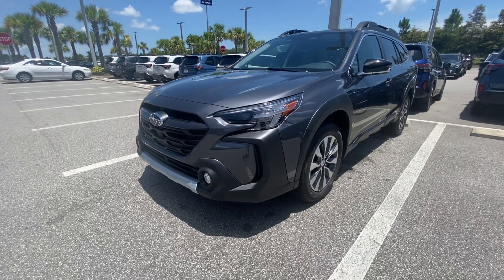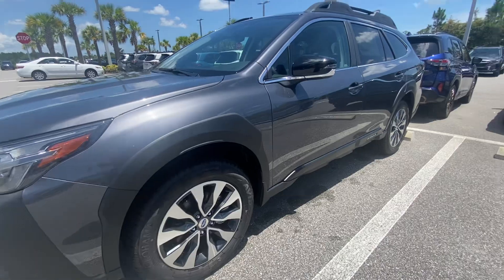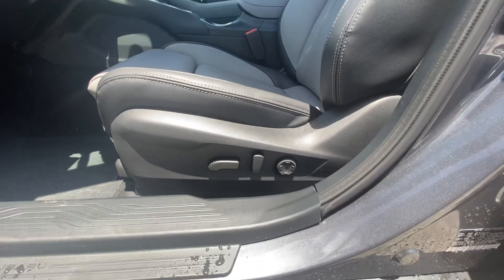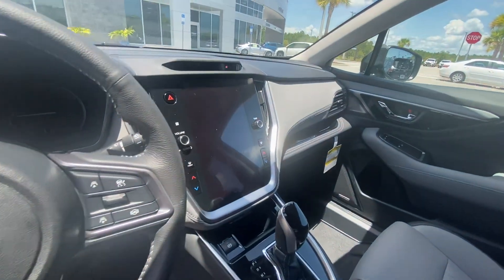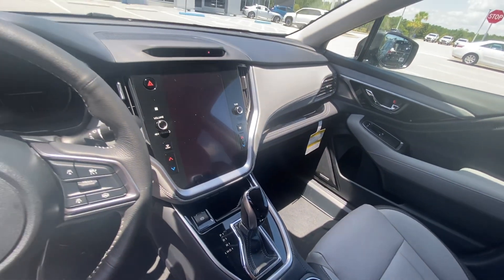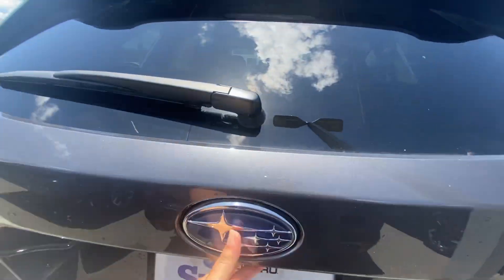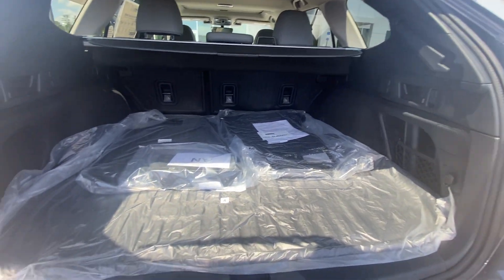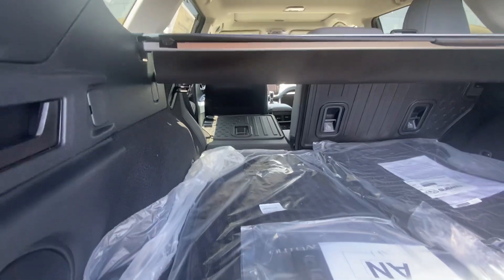VIP Outback Lim. XT Walk Around for Daniel